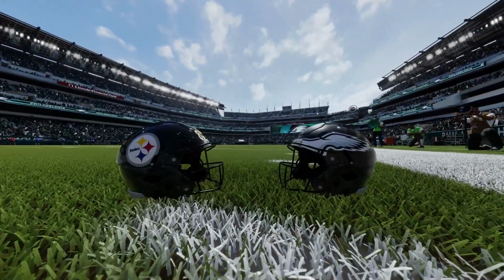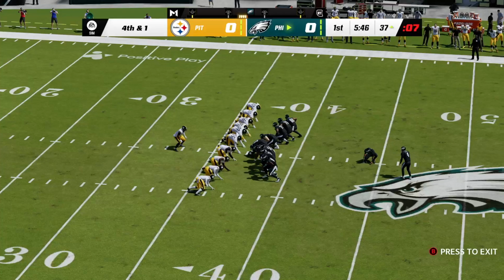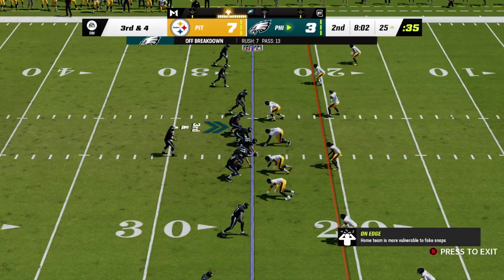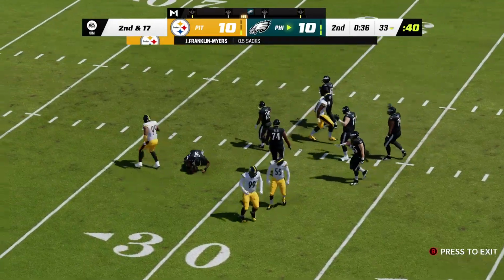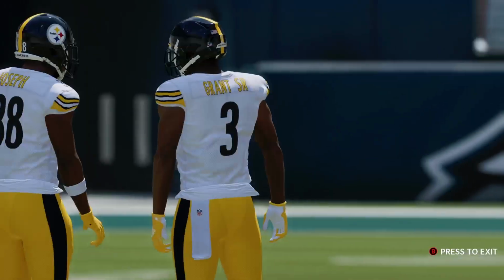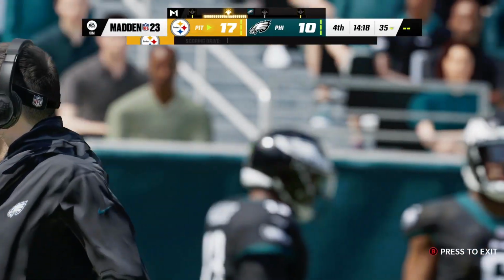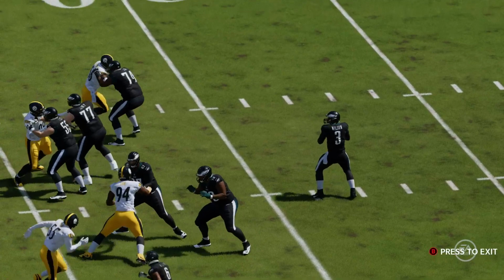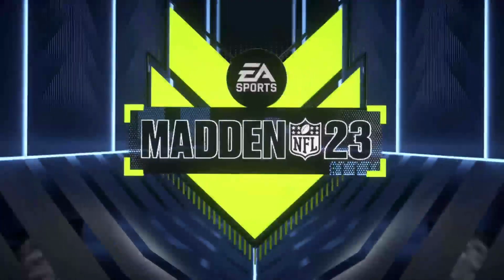IGNFL 2022 Week Eight Steelers Eagles Madden 23